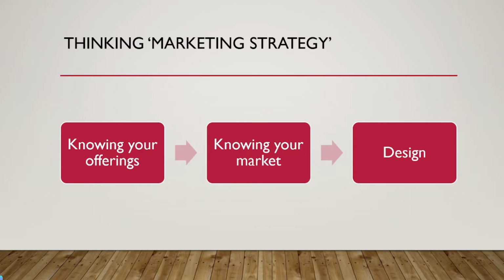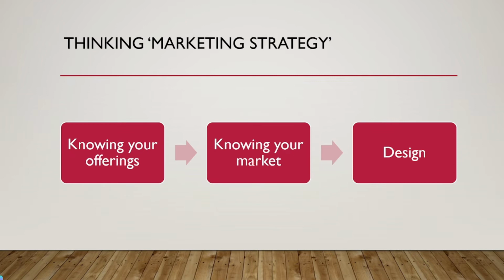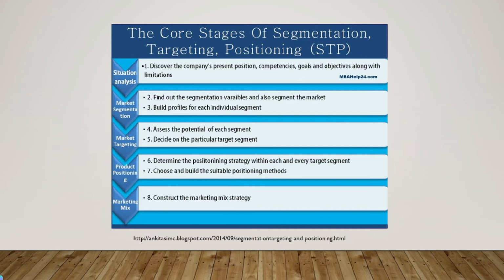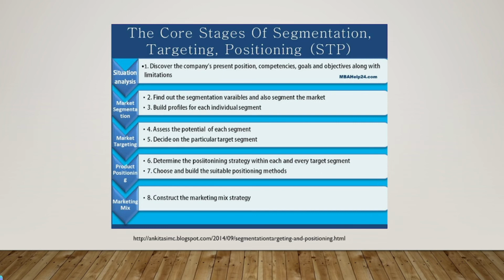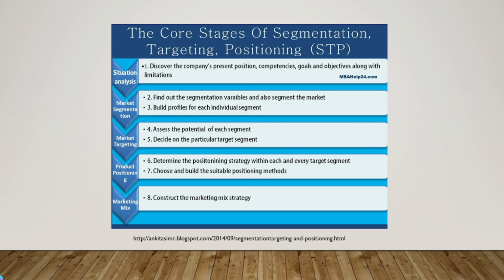Marketing Plan for Entrepreneurs (1)